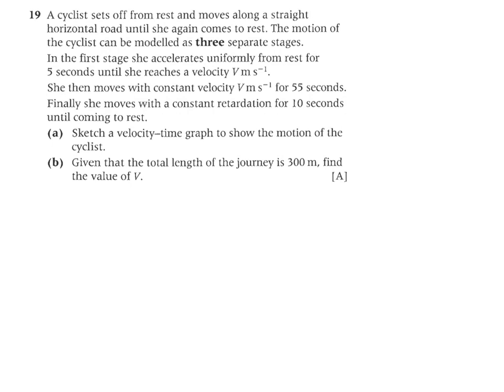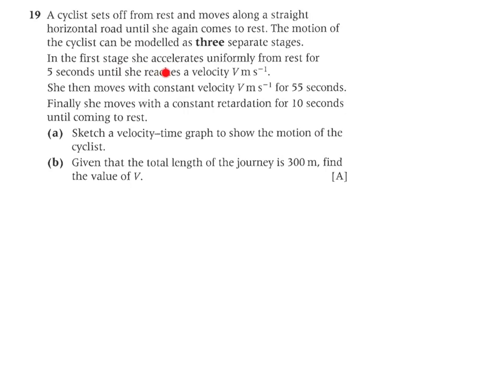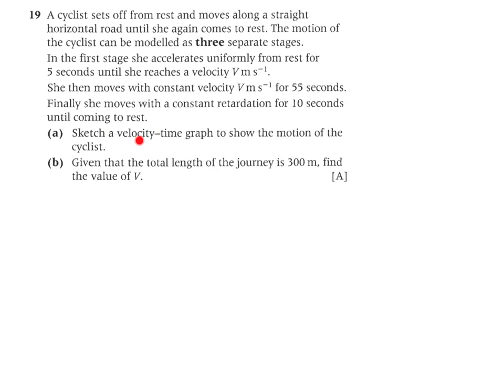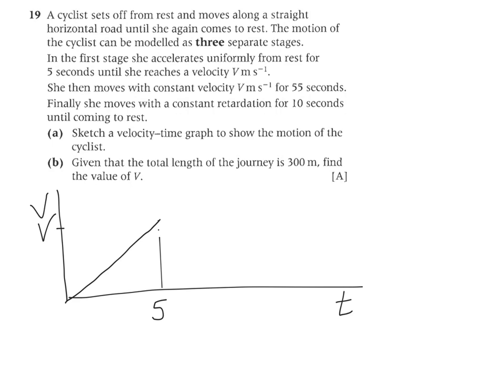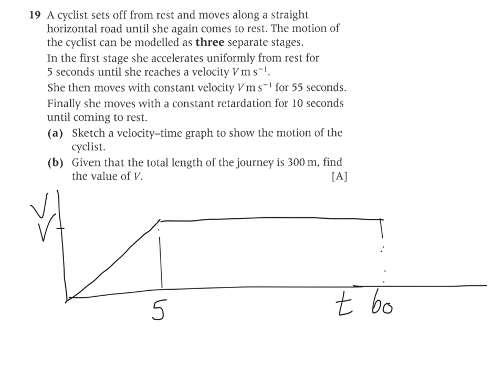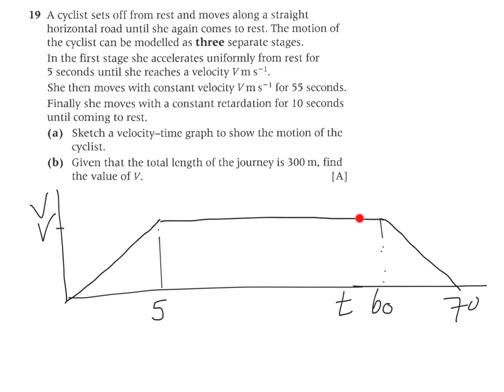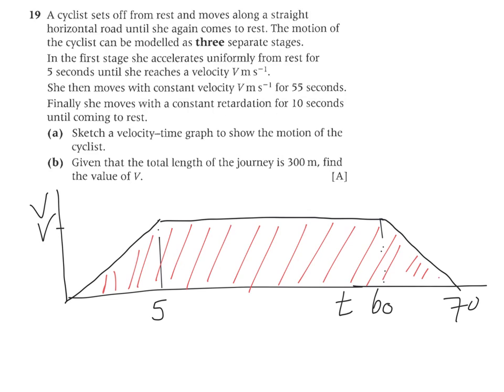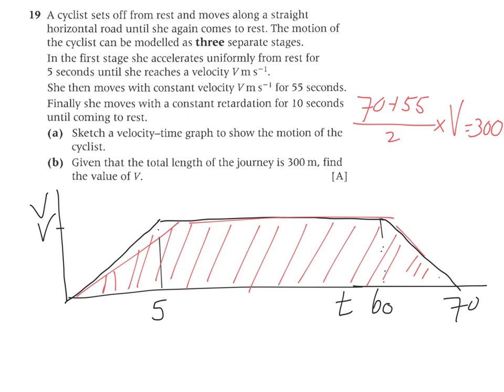Understand Velocity-time graphs - Mechanics Explained - ExplainingMaths.com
Learn how to use velocity-time graphs to answer all sorts of questions onj your Mechanics exam.  for all my other FREE maths resources.  Hope to see you soon! Mr John